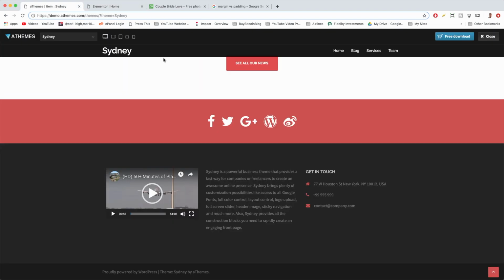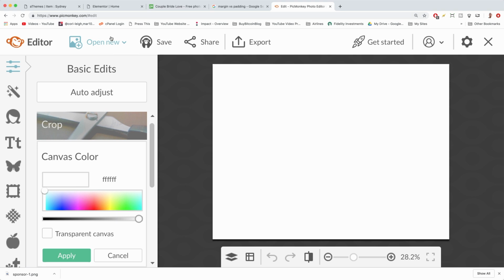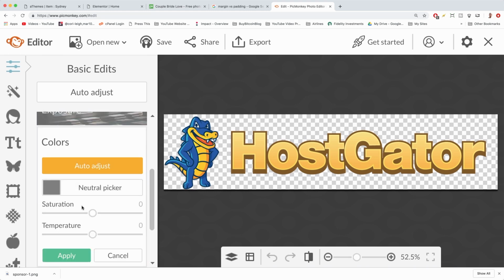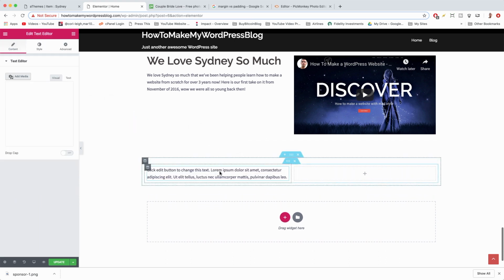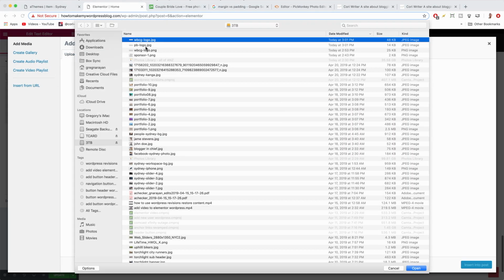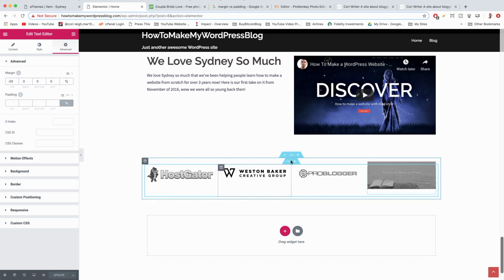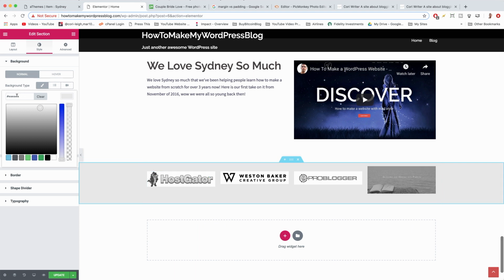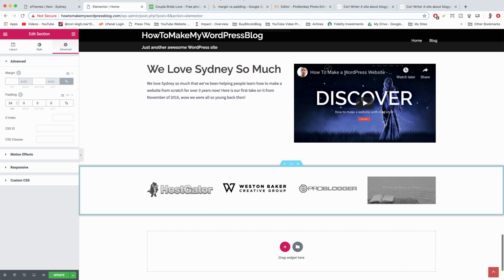Sponsored Icons Tutorial (as featured on section)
How to setup sponsored icons aka as as featured on section on your website.